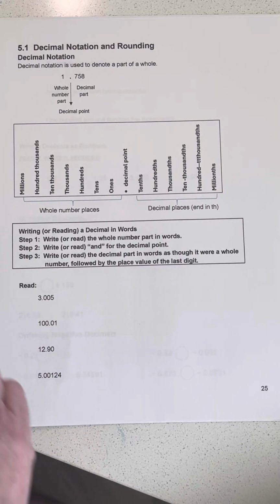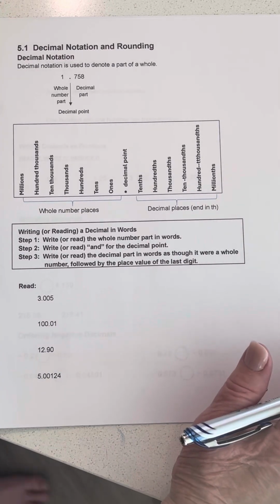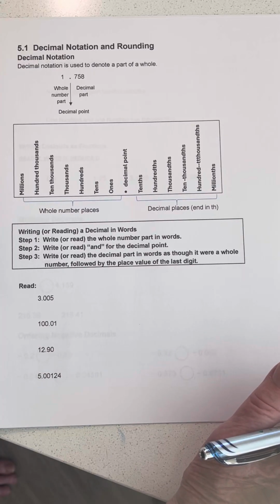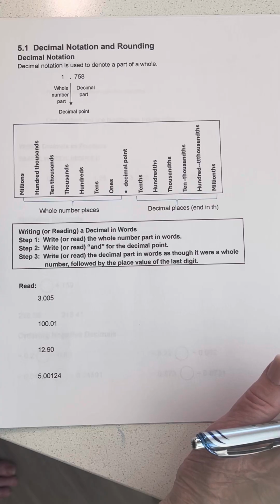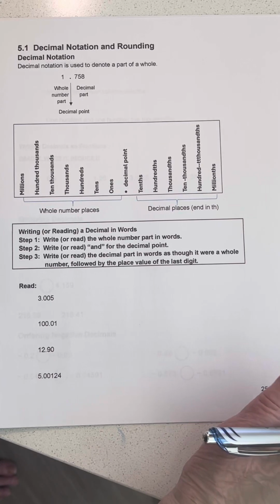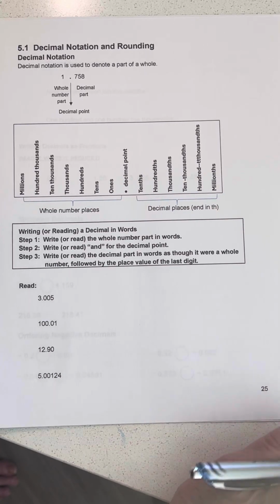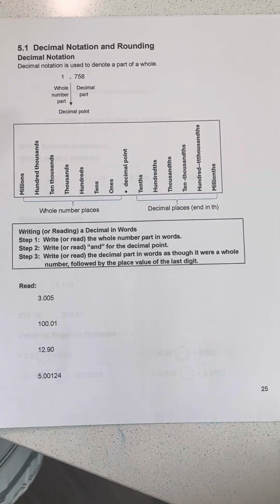5.1 Video Lesson